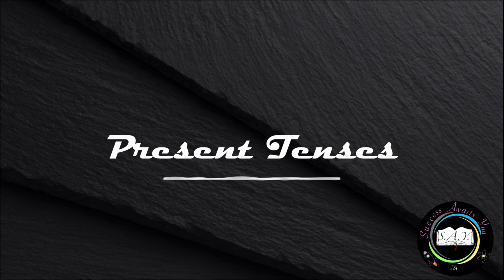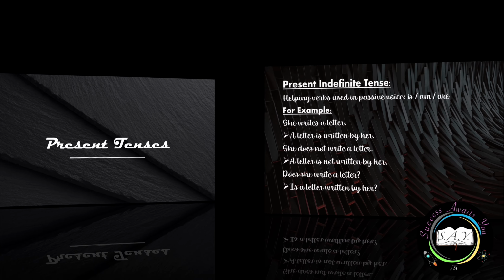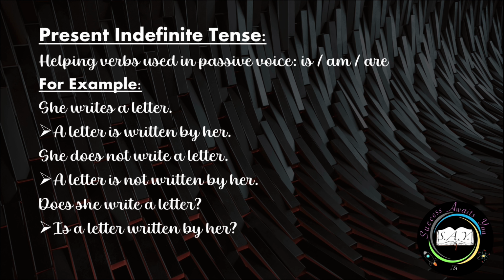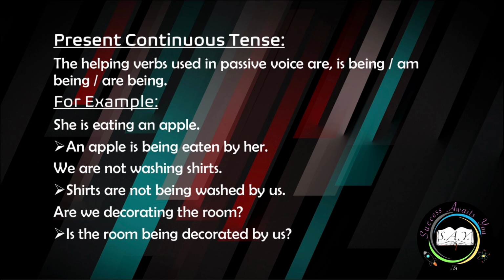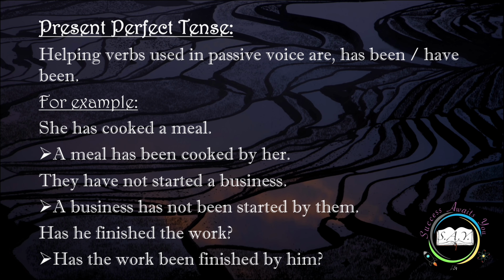English | Active & Passive Voice | Present Tense | Conversion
English